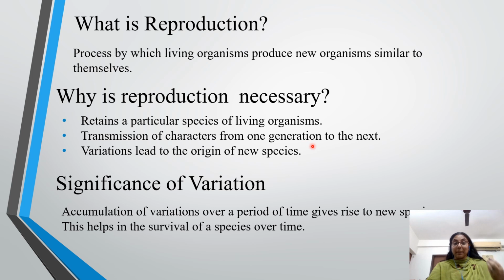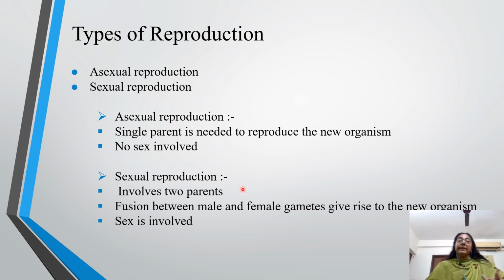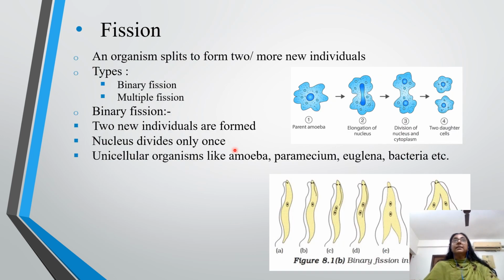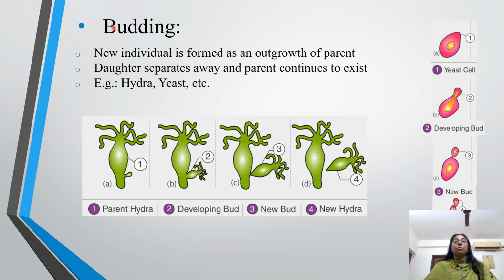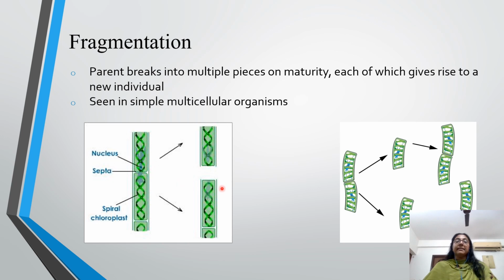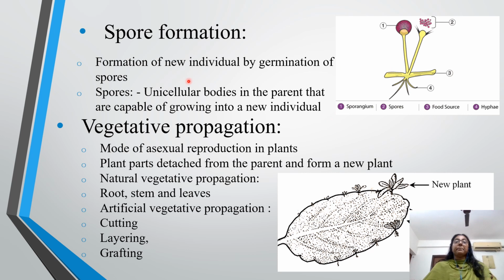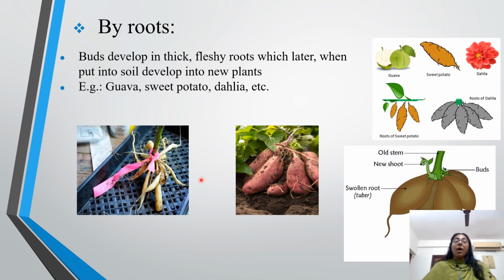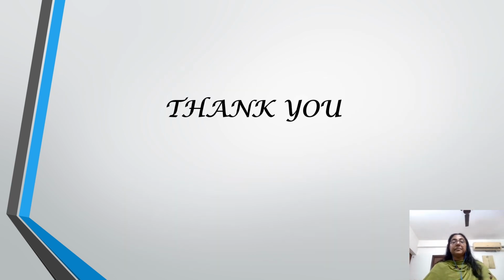Cl X Bio Ch 8 How do organisms Reproduce Part 1